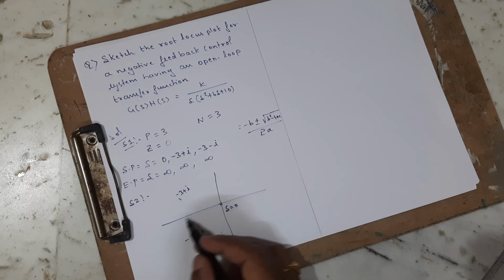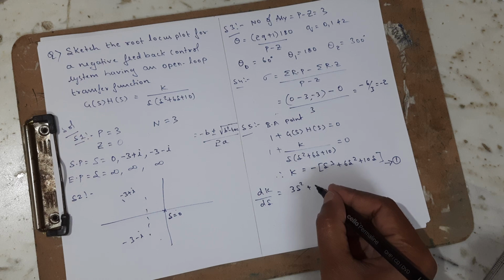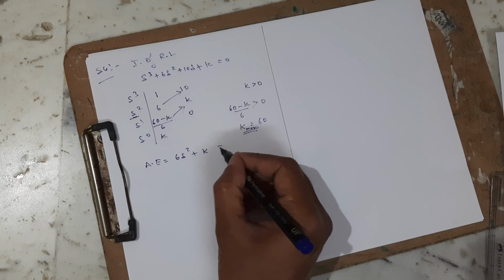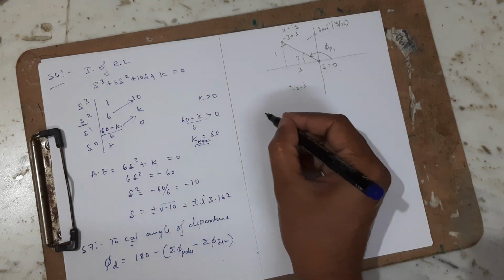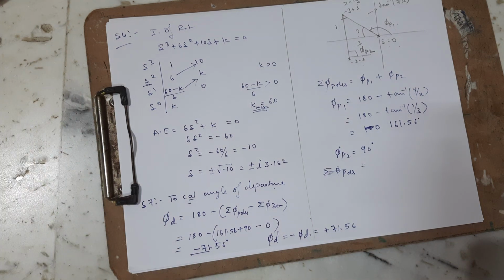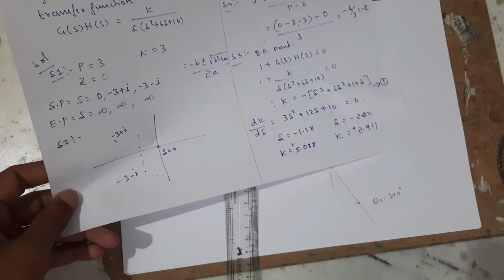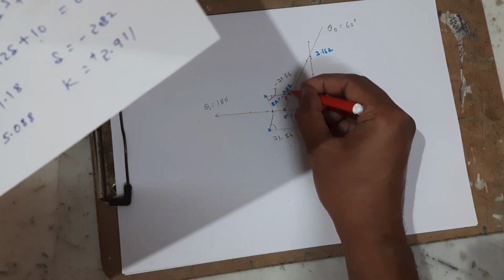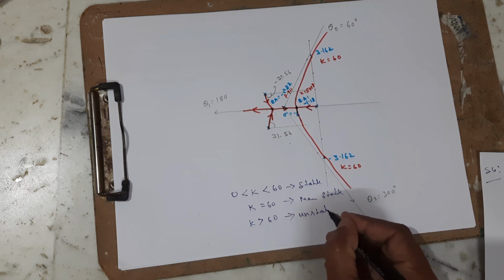Module - 5/Problem 6 on Root Locus (Angle of Departure)/ Control Engineering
sketch the root locus plot for a negative feedback control system having an open loop transfer function G(s)H(s) = K/s(s2 + 6s +10) for all values of k ranging from 0 to ∞. show all the salient points on the root locus.